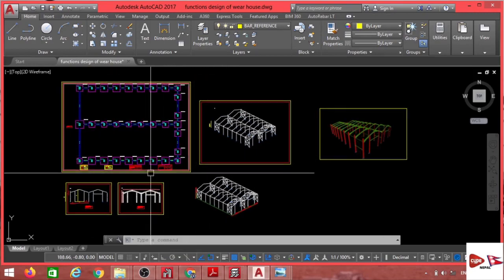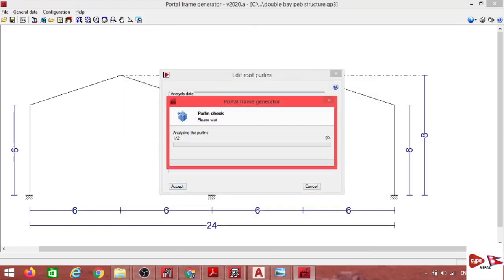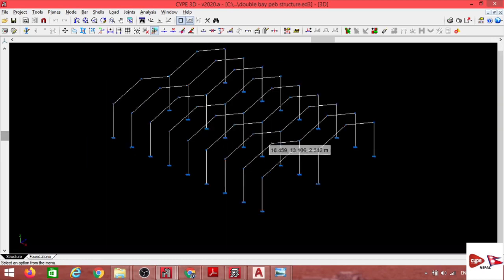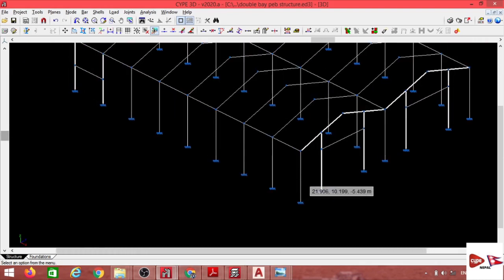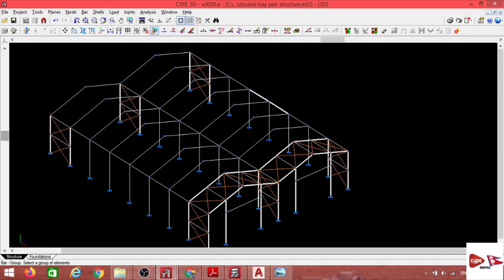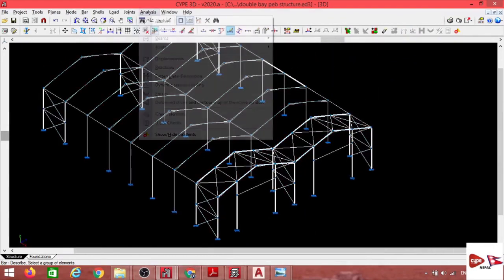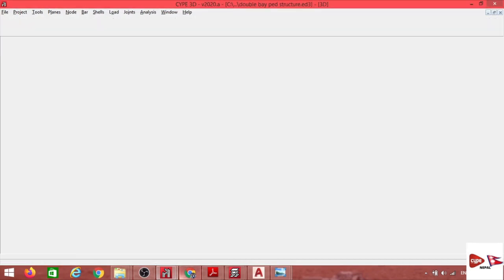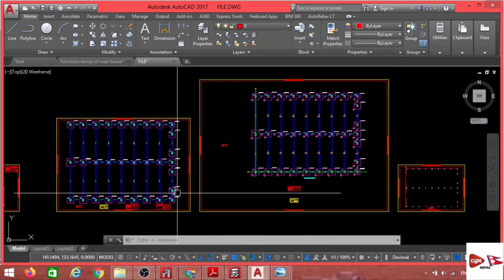How To Design PEB Structure In Cype Software | Steel Structure | Ware House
In this video I would like to show you how to design and analyses PEB structure in Cype software in details.
Hope this information might helpful for your project.

If you have any query Please write us at the comments.
And also can contact to
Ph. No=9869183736